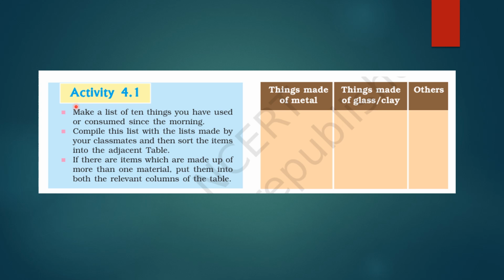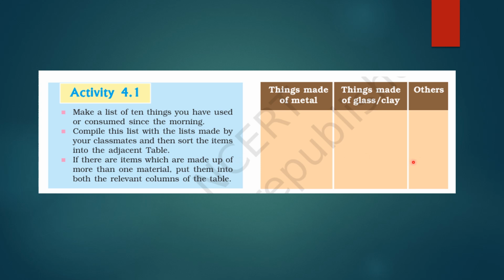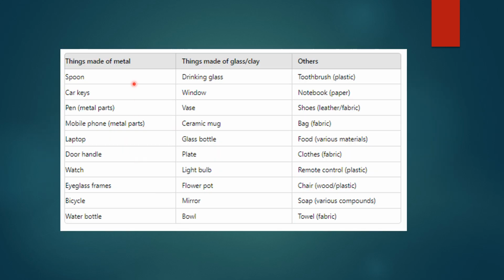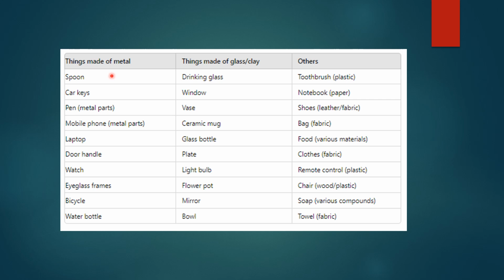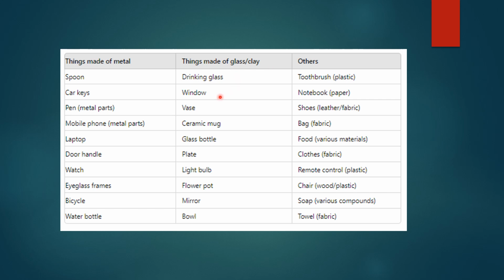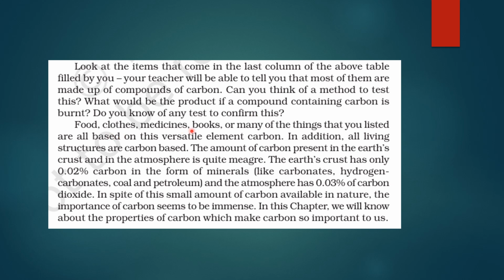CHAPTER 4 Carbon and its Compounds - Introduction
CHAPTER 4 Carbon and its Compounds

Welcome to our Science Class 10 Free Tuitions playlist, where learning meets fun and understanding! Dive into the fascinating world of science with our comprehensive tutorials covering all the essential topics prescribed in the Class 10 curriculum. Whether you're gearing up for exams or simply curious about the wonders of science, our engaging videos will simplify complex concepts and ignite your curiosity. Join us on this educational journey and empower yourself with the knowledge to excel in your studies!

10th model question paper
class 10 geography
biology notes class 10
class 10 science chapter 6 question answer
10th class syllabus
class 10 question paper
light reflection and refraction class 10 notes
class 10 electricity notes
10th class math question answer
10th  class physics chapter 7 question answer
numericals of electricity class 10
circle lesson class 10
class 10 social chapter 1
heredity class 10 khan academy
ncert geography class 10
class 10 chapter making of a scientist
minerals and energy resources chapter 10 geography